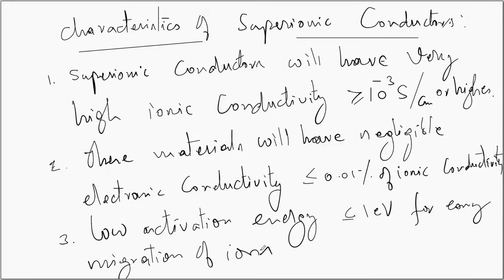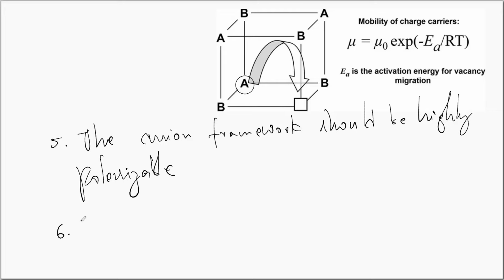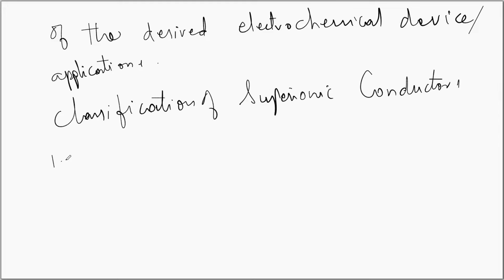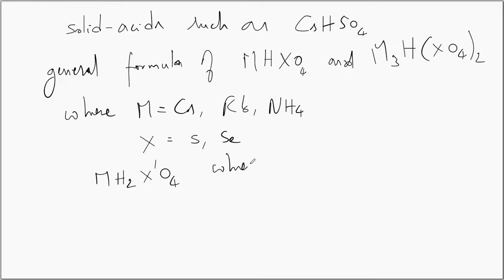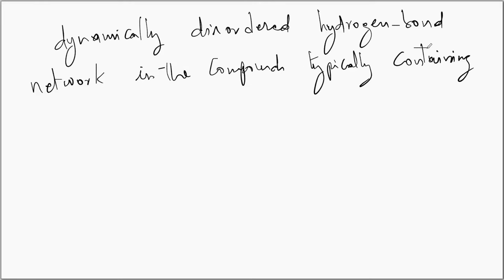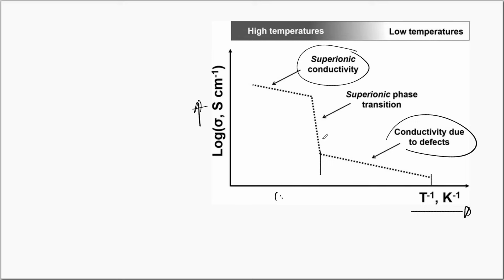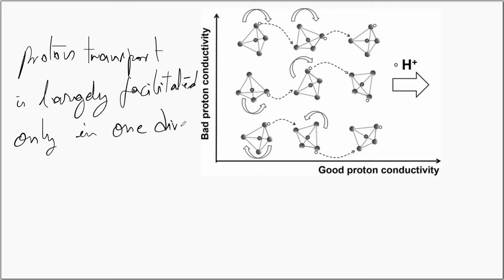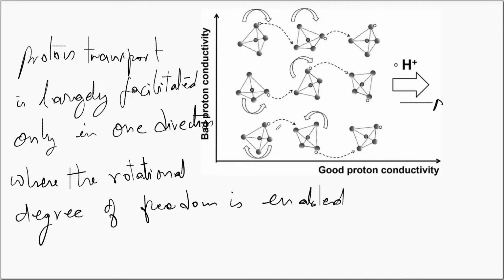SuperIonic Conductors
In this video the Super Ionic Conductors and their classification is discussed.